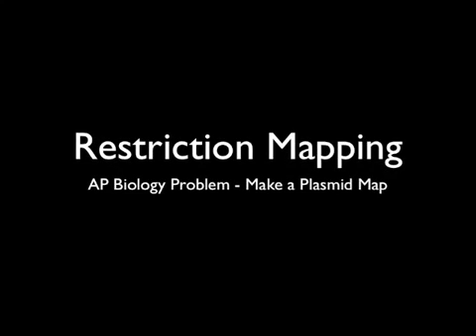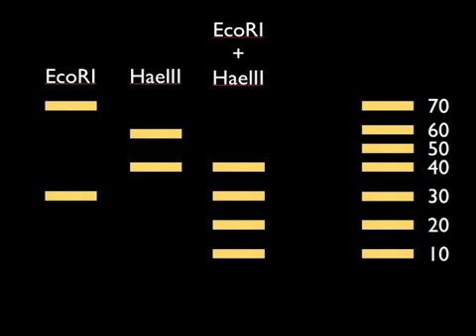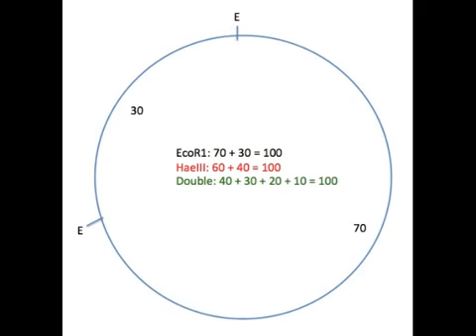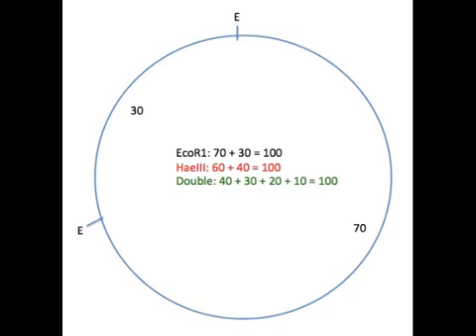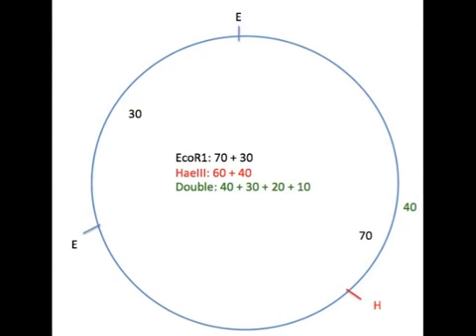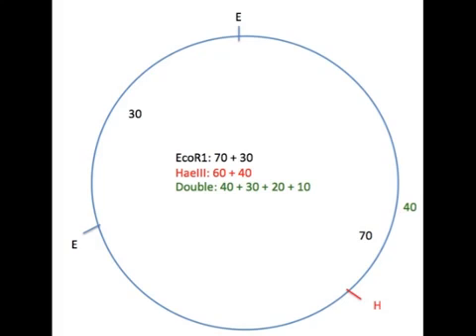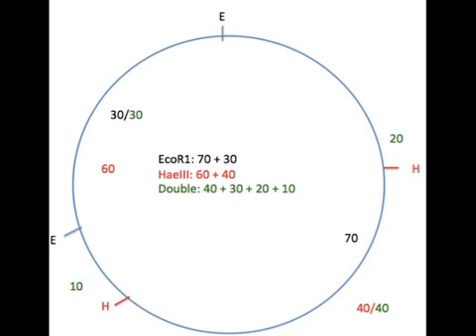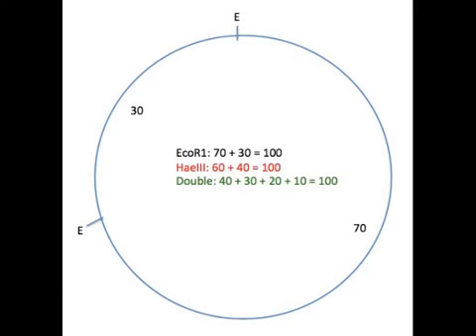restriction enzyme mapping